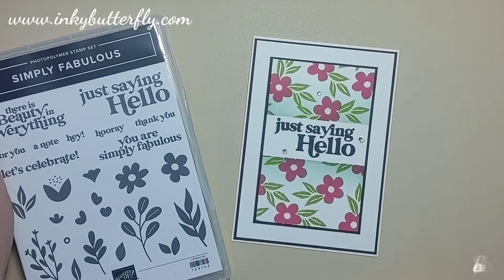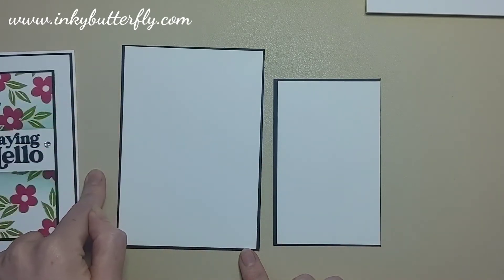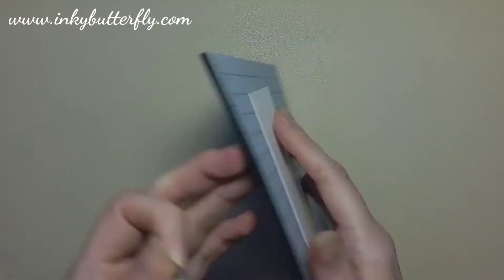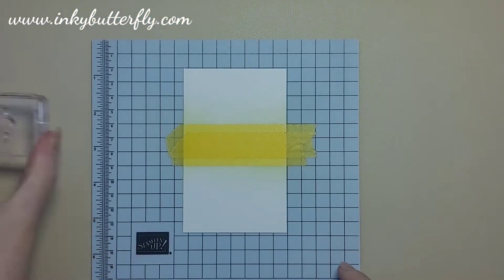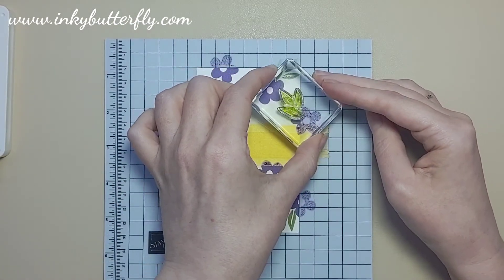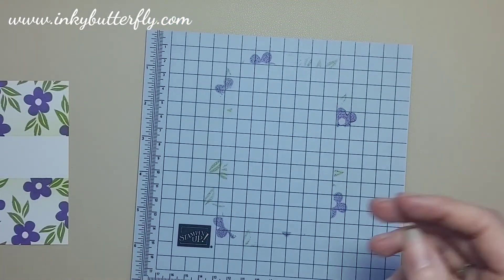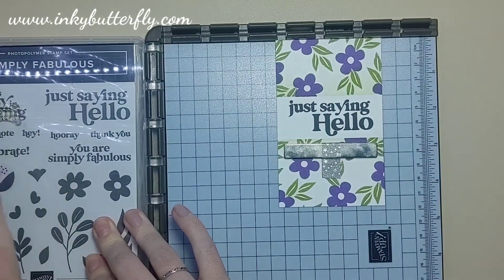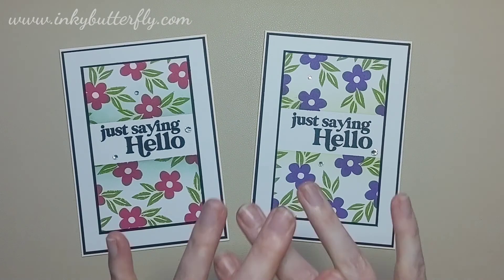Inspire.Create.Challenges #126 - Sketch Challenge with the Simply Fabulous Stamp Set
Participate in the challenge using this link.